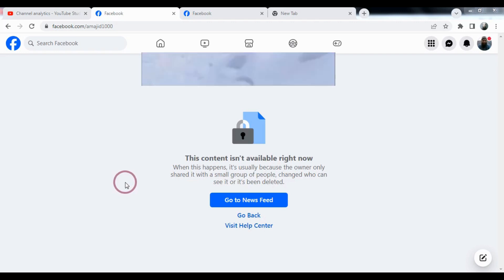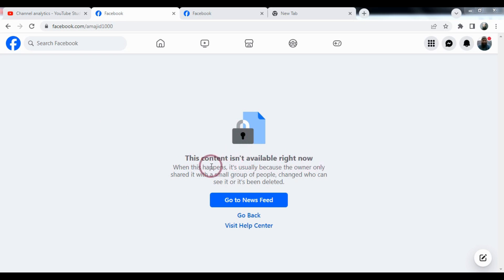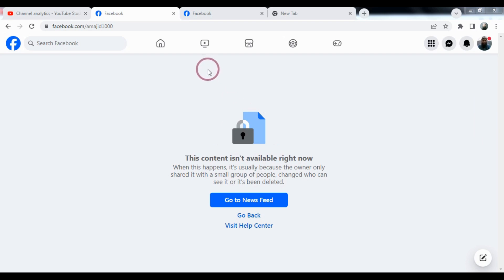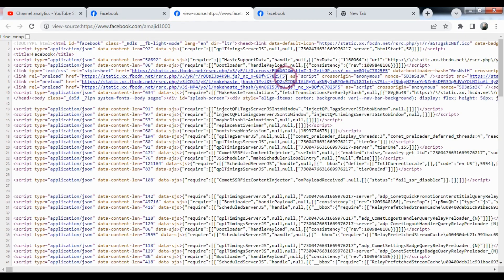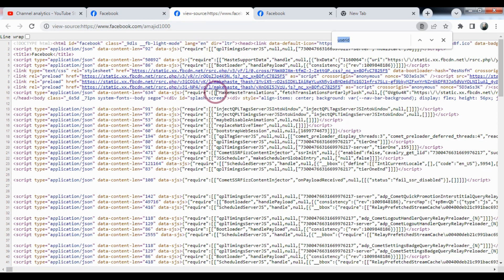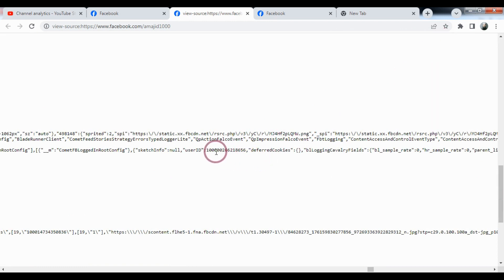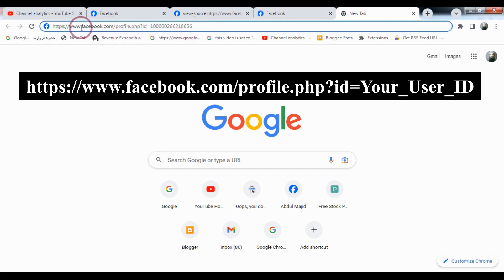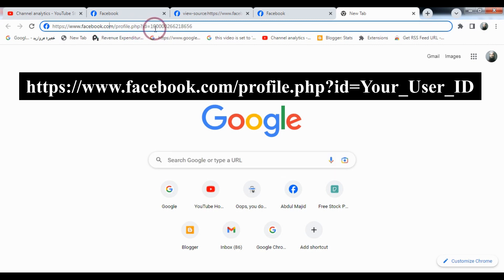How To Fix "Facebook Profile Is Not Available Right Now" Or “Can't Access Facebook Profile" (2023)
You Can See This Article "Recover Your Facebook Account if You Can’t Log In."
You can easily access your Facebook Profile of your facebook account. Currently, you can’ access profile account from “Facebook.com/Username” and you get the following error message from facebook:
“This Content Isn't Available Right Now: When This Happens, It's Usually Because The Owner Only Shared It With A Small Group Of People, Changed Who Can See It Or It's Been Deleted”.
However, if you find your “Facebook Profile ID”, then you can use it in the url to open your facebook profile.